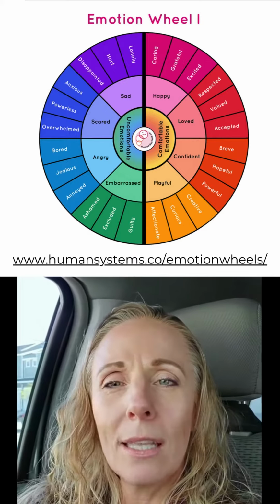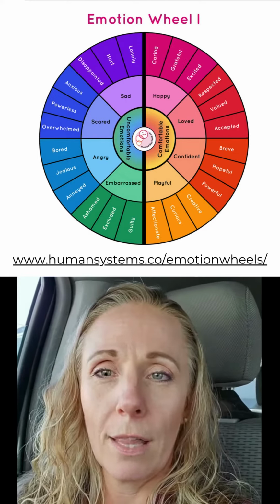Series 4 of 7, Processing Through NAME THE EMOTION